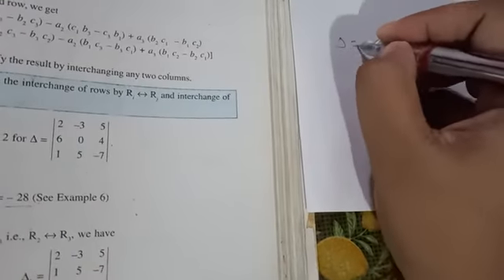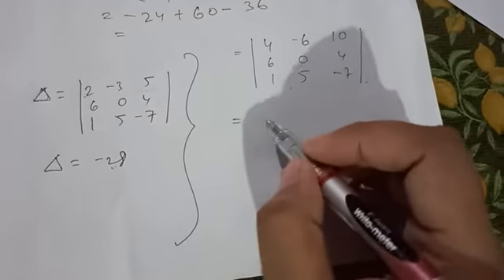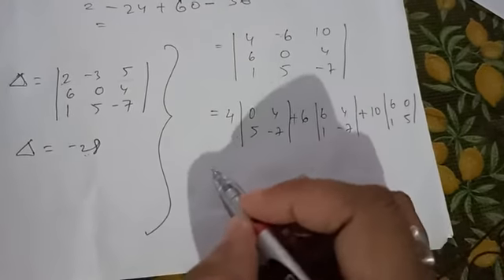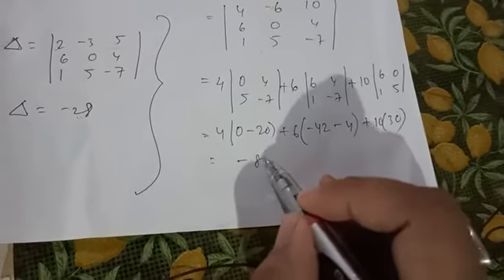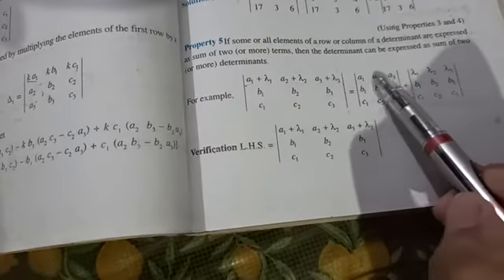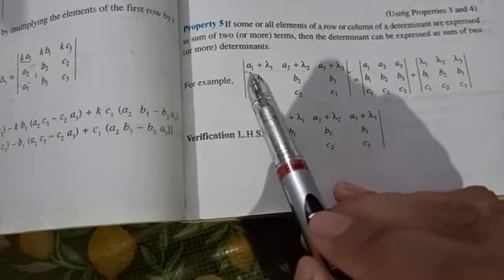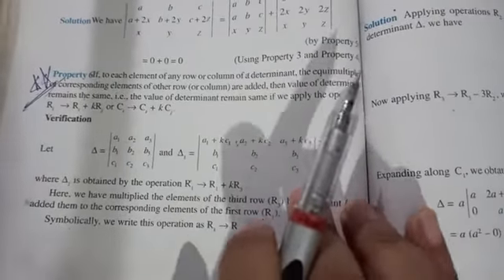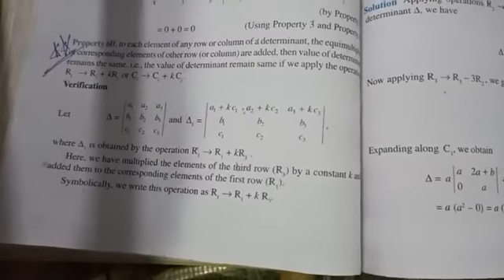lec 2 /chp 4/ class 12